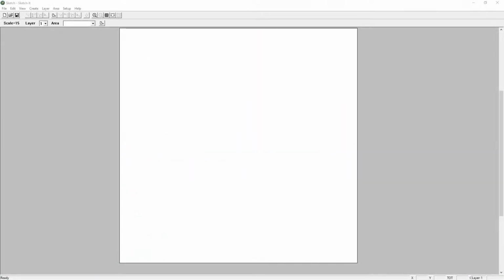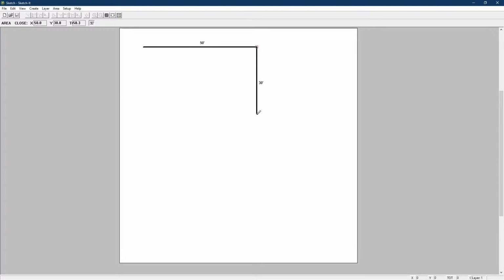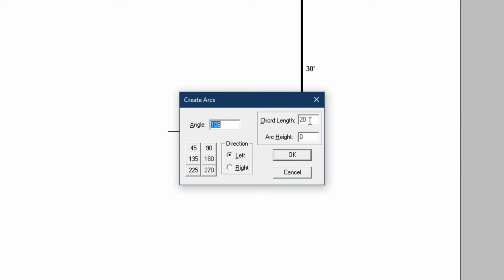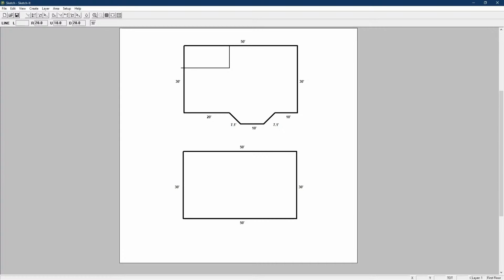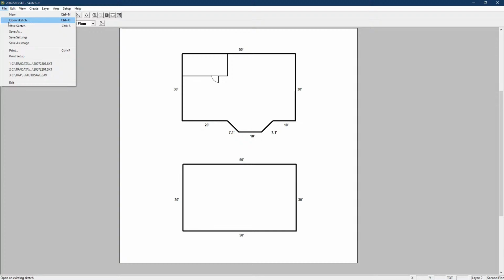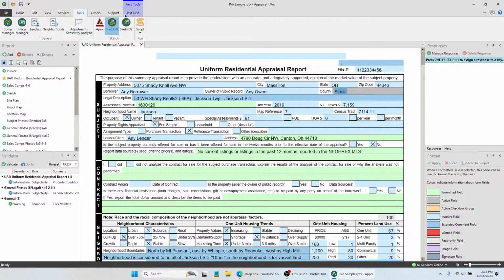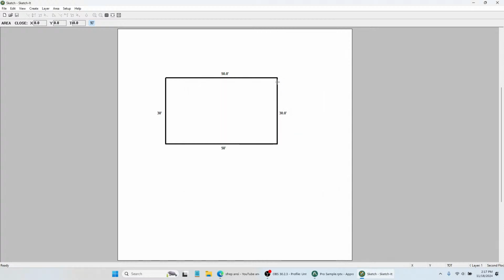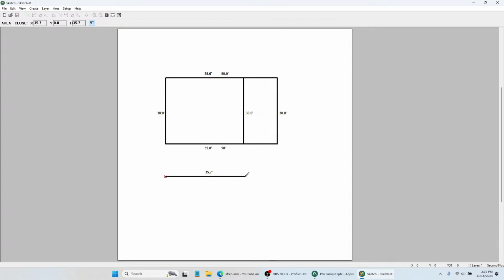Webinar: Sketch-It - The Included Sketch Program in Appraise-It Pro